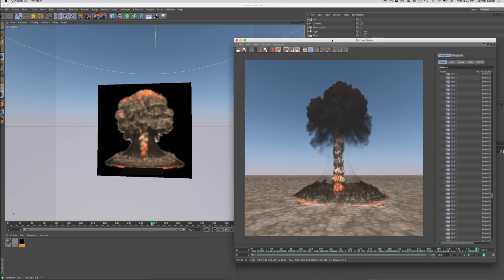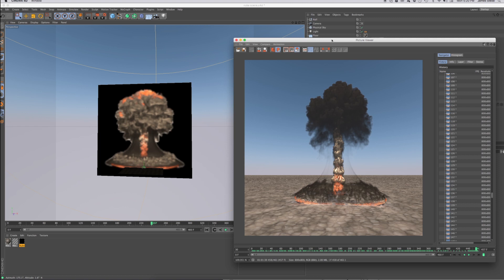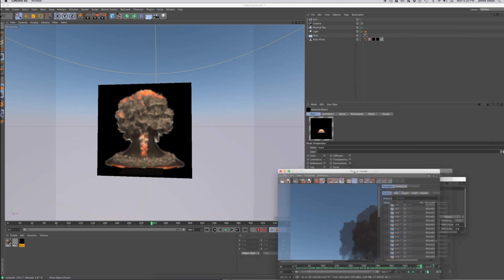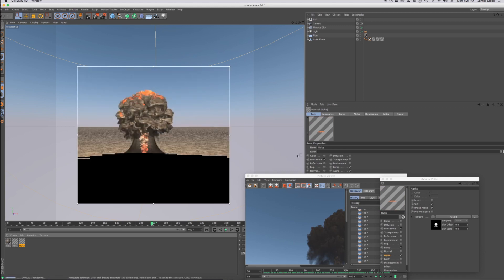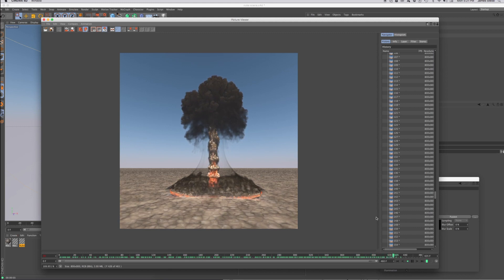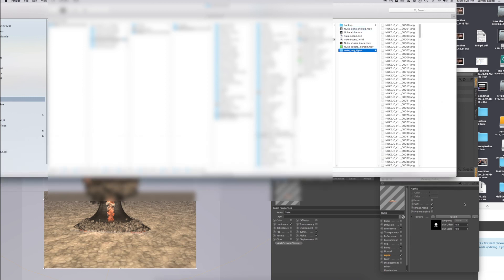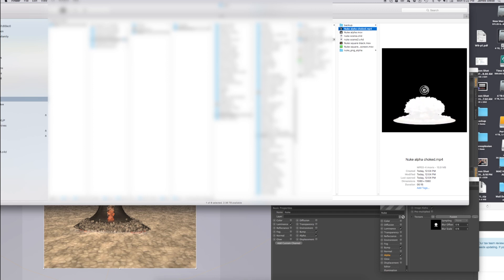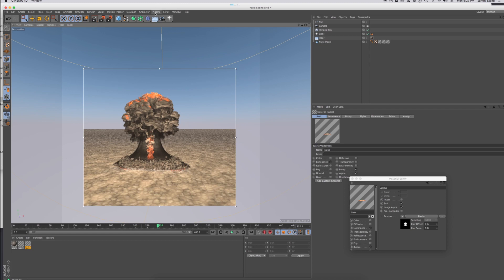Nuclear explosion HD animation clip in Cinema 4D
Nuclear mushroom cloud 4K rendering done inside Cinema 4D, but available as an image sequence or .MOV files for compositing in any video editing program.